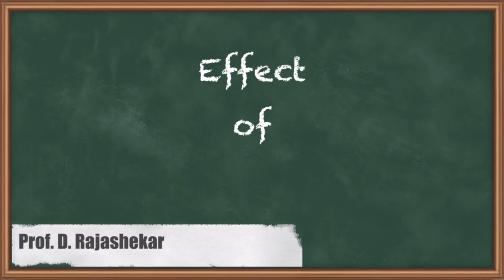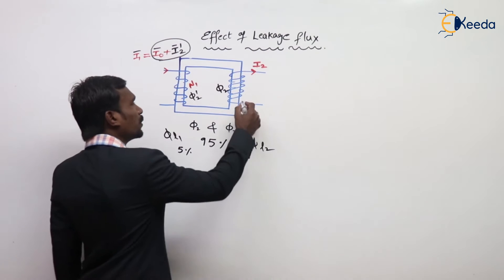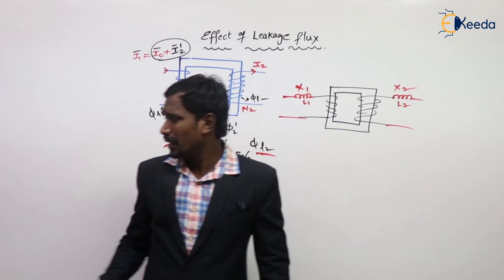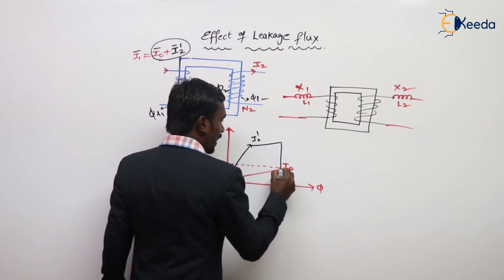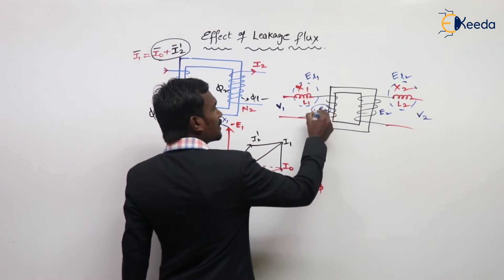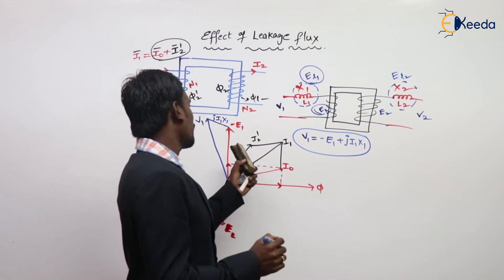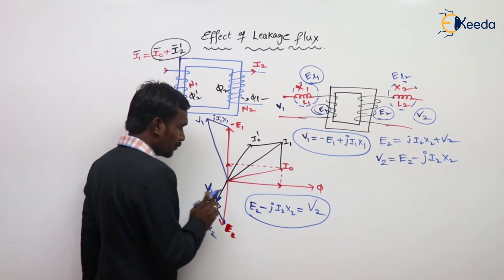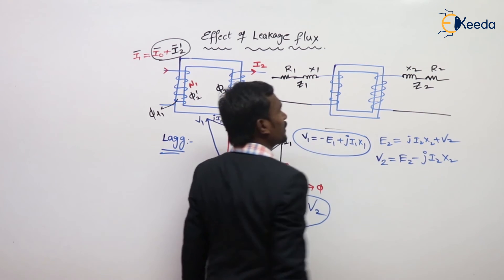Leakage Flux Demystified: Essential Concepts For GATE Electrical Machines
🎥 In today's video, we delve deep into the fascinating world of Electrical Machines, specifically focusing on the intriguing phenomenon known as "Leakage Flux." 🌐

🔍 What exactly is Leakage Flux, and how does it impact the performance of electrical machines? 🤔 Join us as we explore the intricacies of this crucial concept that plays a significant role in the GATE exam for Electrical Engineering.

🔧 Understanding Leakage Flux is essential for mastering the principles of electrical machines. We'll break down the key components, mechanisms, and effects of Leakage Flux, providing you with the knowledge and insights necessary for success in your GATE exam.

Happy Learning.